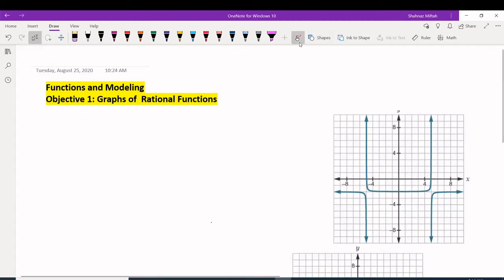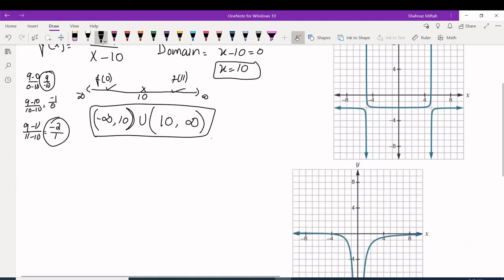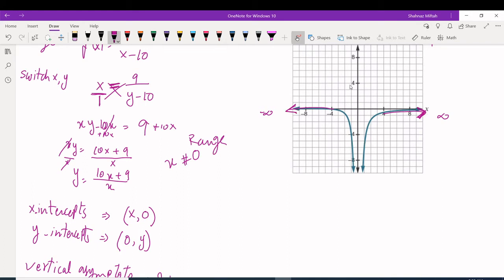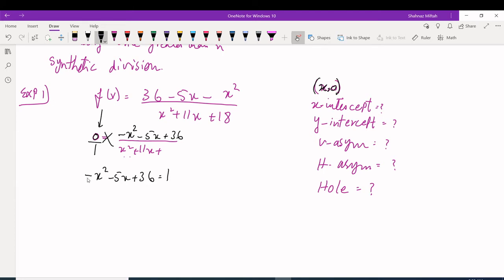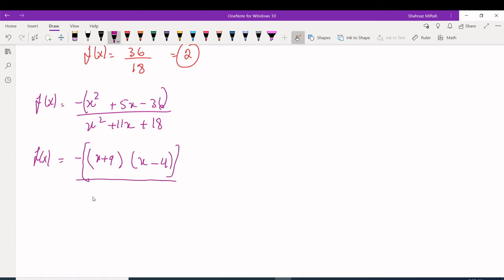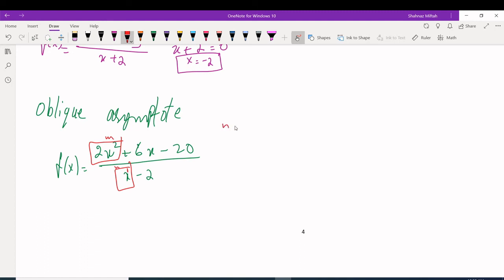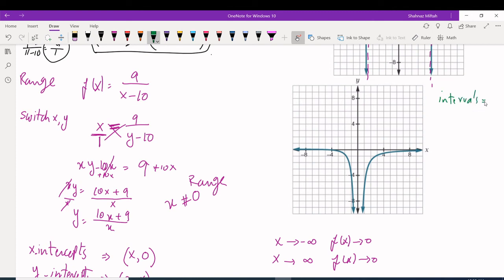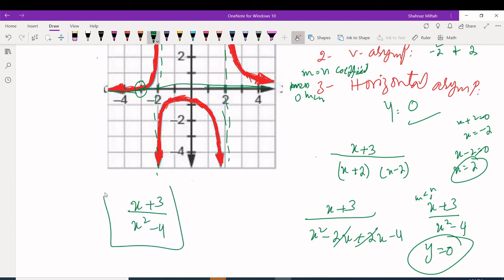DSA Graphs of Rational functions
In this video, I have explained how to write an equation for rational graphs, how to find horizontal and vertical asymptotes. I have provided an easy and simple explanation for oblique asymptote.